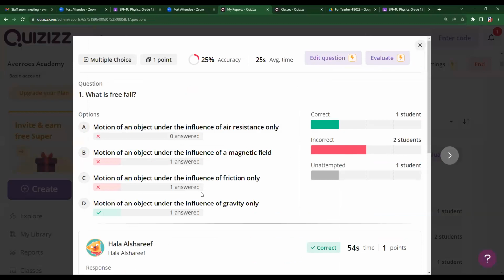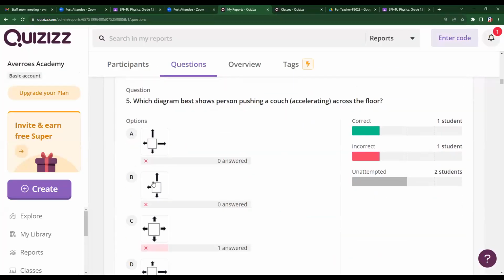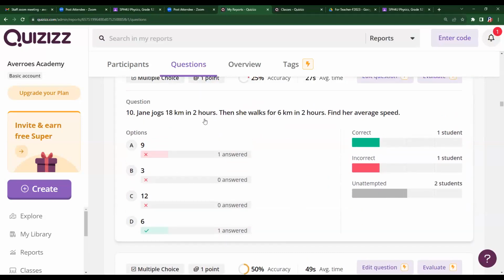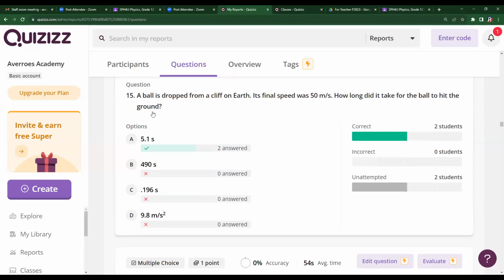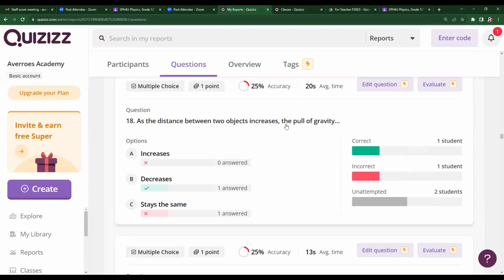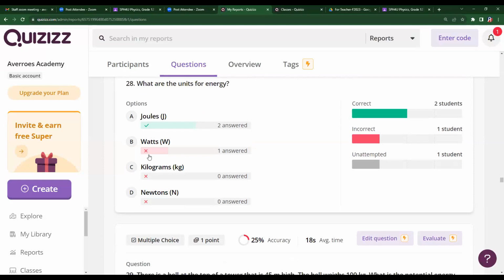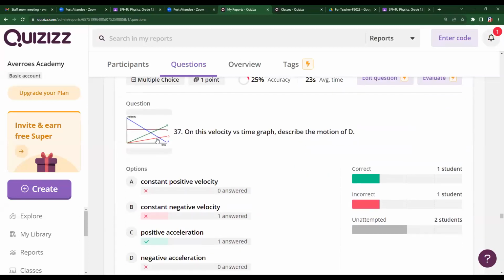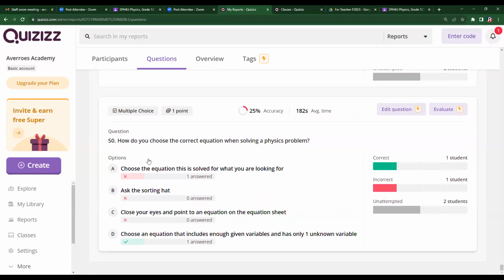Physics Grade 12 F2023 (#10)